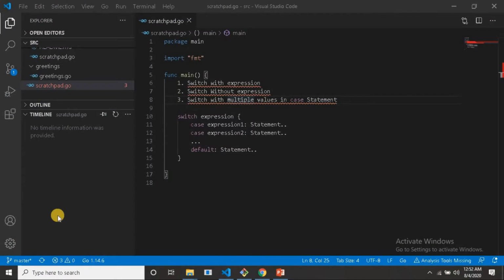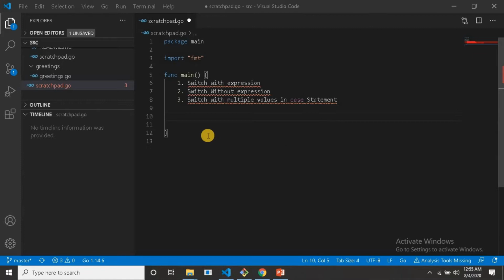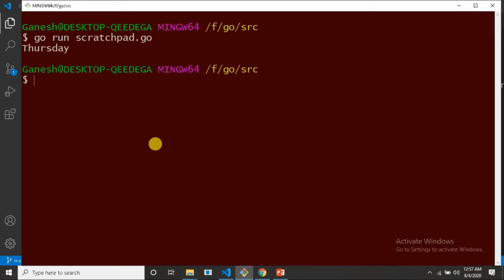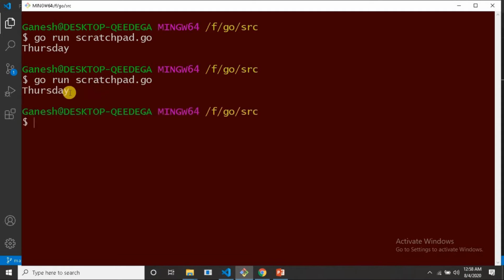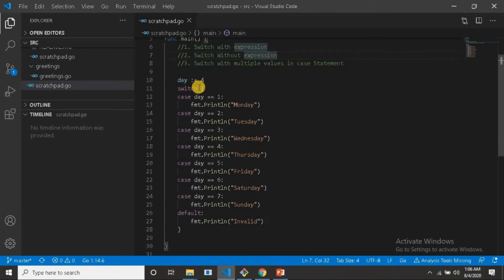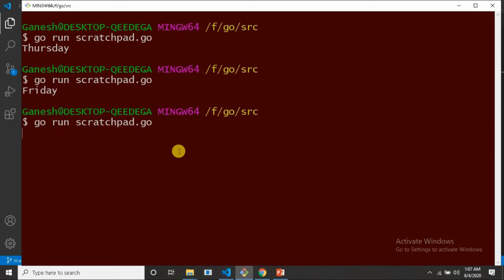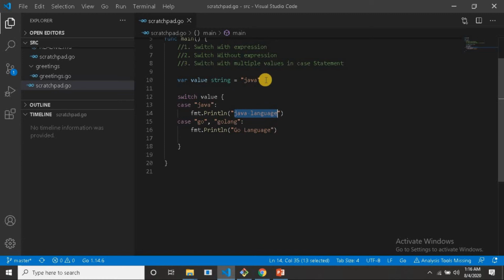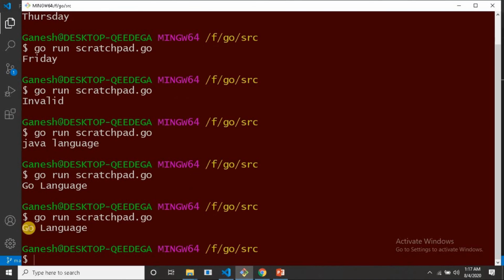Go Tutorial #5: Go Switch in detail | Vanakkam Techie | Latest technology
In this video tutorial, i have explained about go switch and how many ways we can use switch case in go language.

Full Course details:
Video 1: Go Software, IDE installation, Git Bash Installation
Video 2: Variables and its scope , CONST, keywords and datatype
Video 3: If Else, Switch and loops in Go
Video 4: Arrays, Slices, map
Video 5: Functions
Video 6: Struct in Go
Video 7: Go Modules
Video 8: Defer
Video 9: Interface
Video 10: Receiver function
Video 11: Pointers
Video 12:  Error handling
Video13: File handling
Video14: Goroutines
Video15: Select statement
Video16: Exposing Rest API using Go
               JSON to Struct and Struct to JSON Conversion
Video17: Microservices
Video 18: Docker Basics
Video19 : Building  docker image
Video 20: Deploying Go Application in Docker container